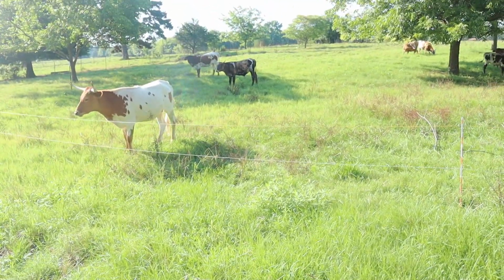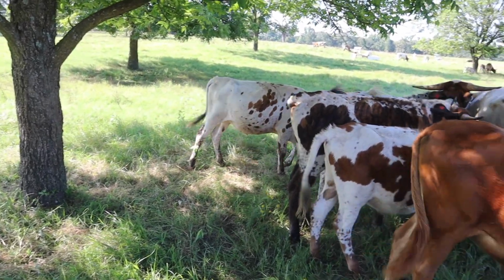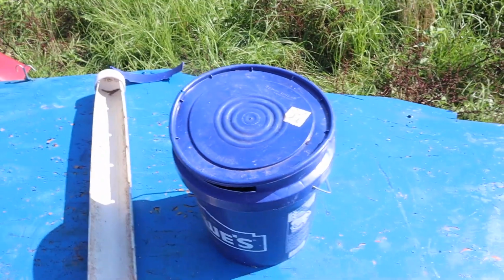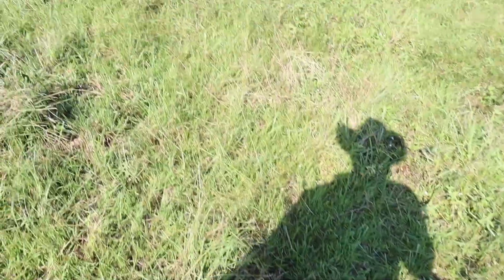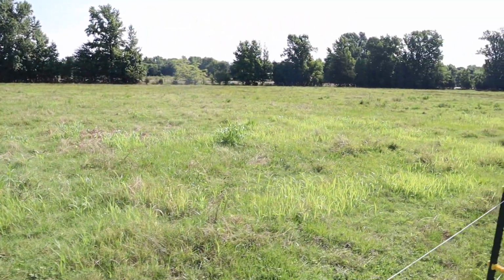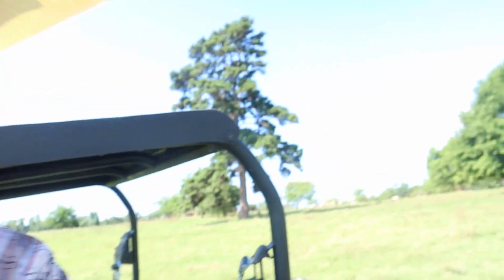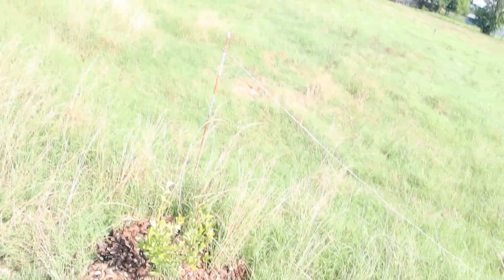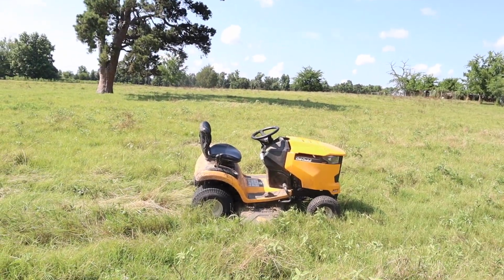The Patience Needed When Farming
Going around the farm true Vlog style.